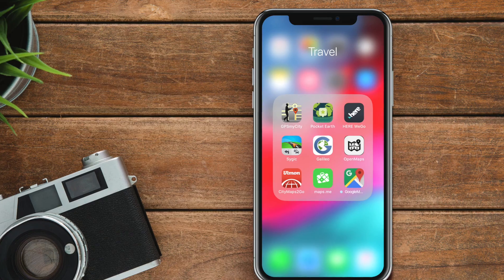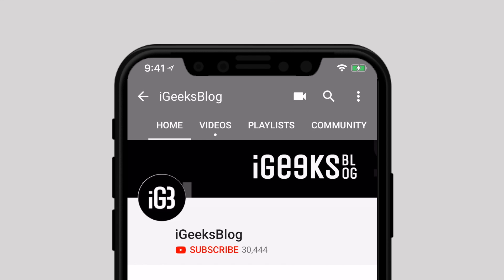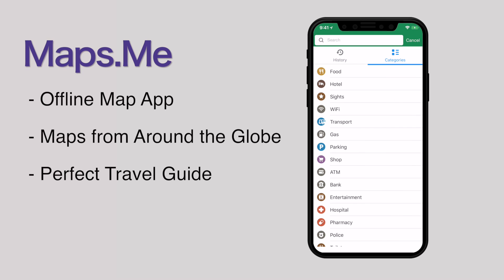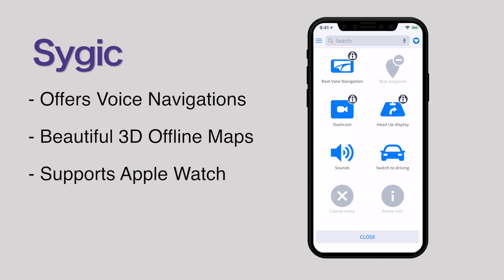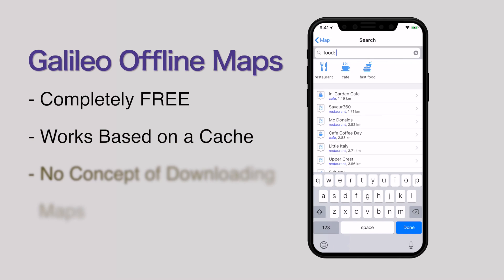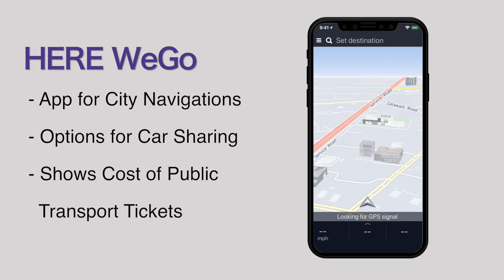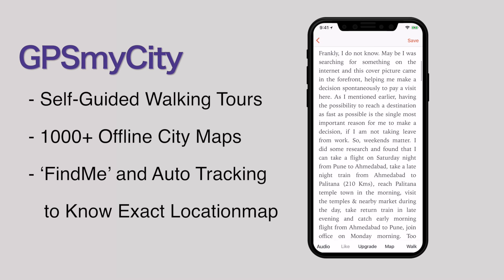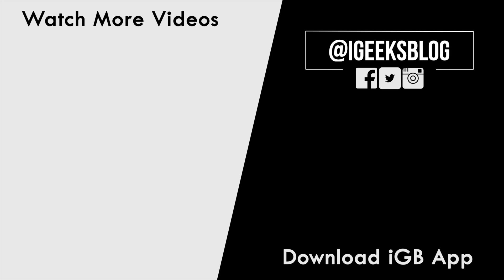10 Best Offline Map Apps for iPhone and iPad (2018)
In this video, I round up top 10 best offline Map apps for iPhone and iPad. These Map apps let you comfortably navigate at unknown places even without Internet connection.

1. Google Maps (Free)

2. Maps.me (Free)

3. CityMaps2Go Offline Map (Free)

4. Sygic (Free)

5. Pocket Earth (Free)

6. Galileo Offline Maps (Free)

7. OpenMaps PRO ($2.99)

8. HERE WeGo (Free)

9. GPSmyCity (Free)

10. TrailLink (Free)